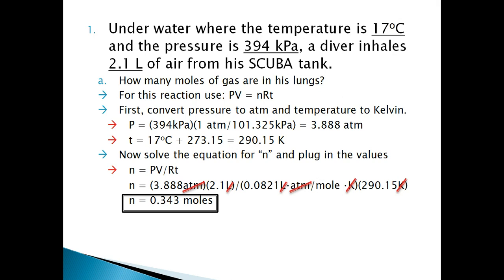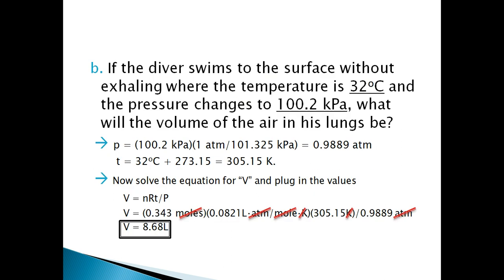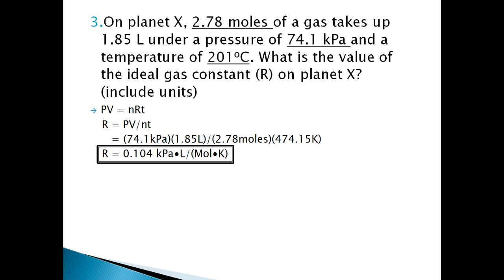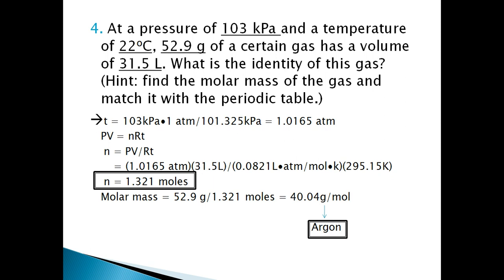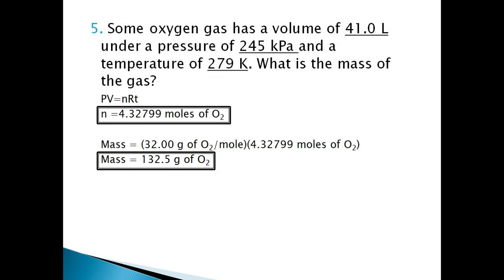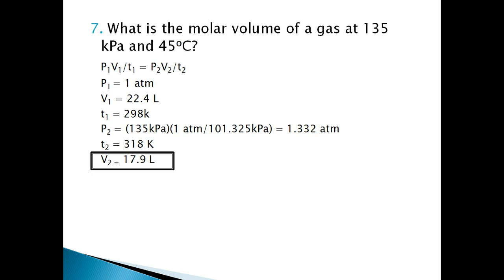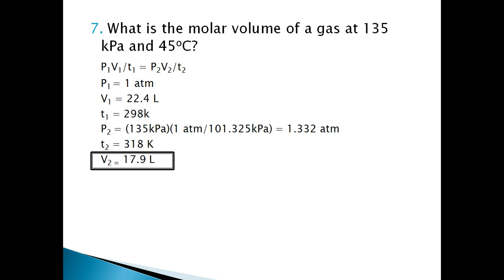Screencast by apatel769 from Screenr.com